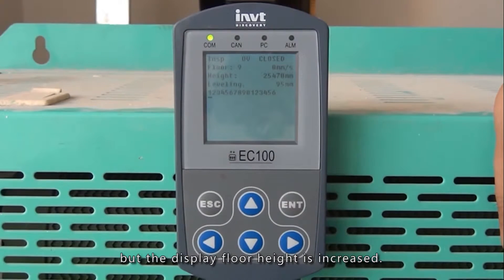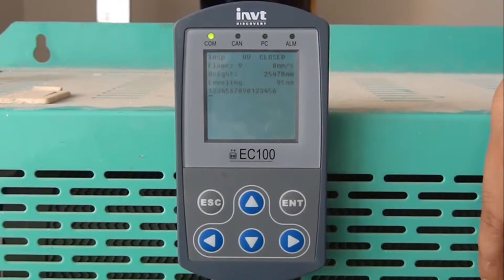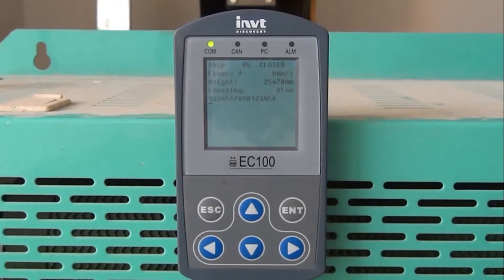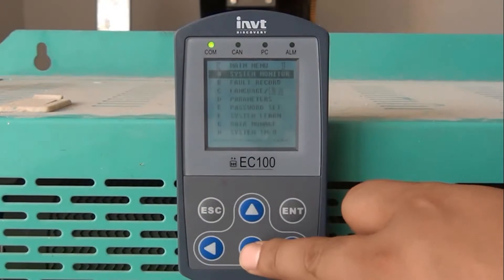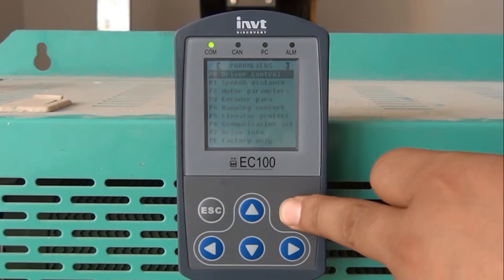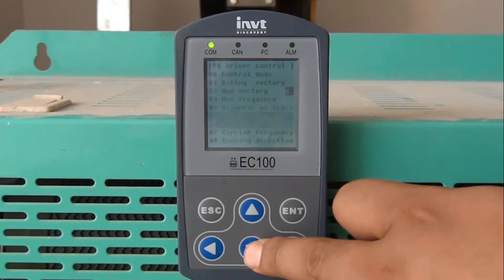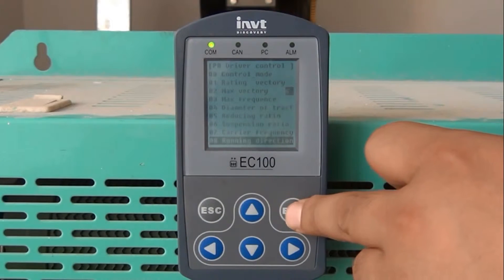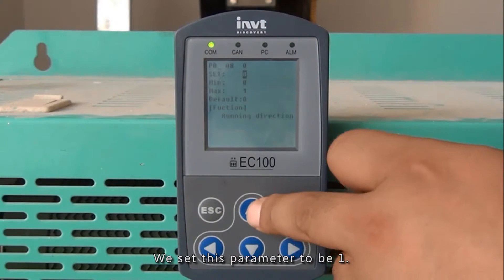Introduction of hoistway information learning